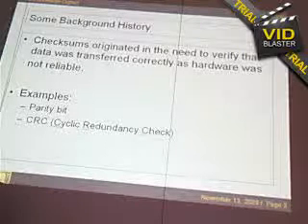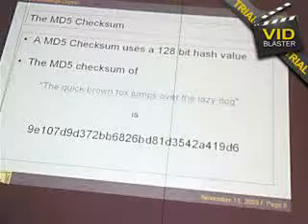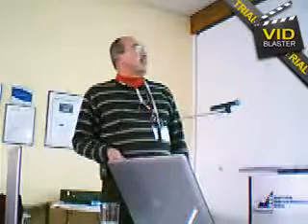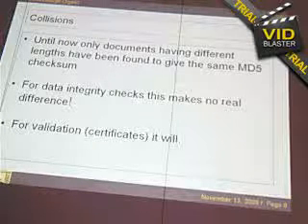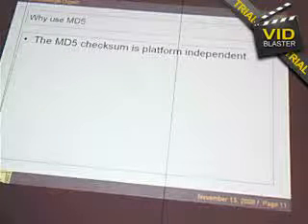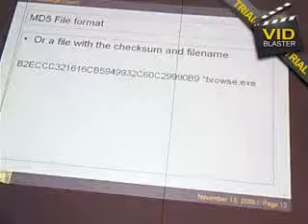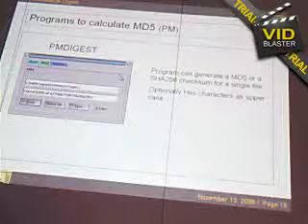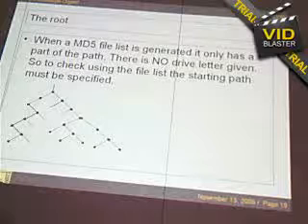Warpstock Europe 2009 - APP01 md5 message digest uses and programs Keith Merrington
Warpstock Europe 2009
November 13 to 15.
Hotel Rügenblick in Stralsund, Germany.